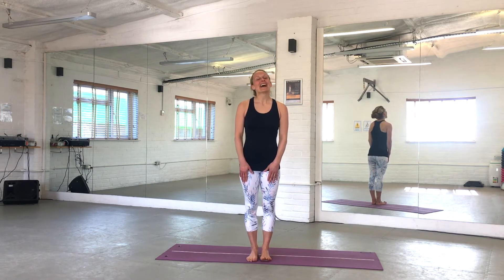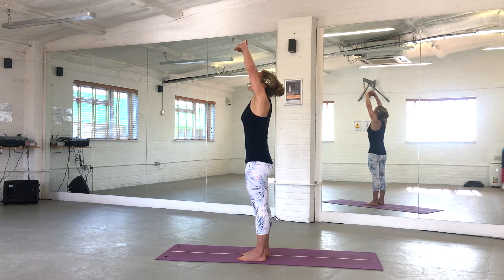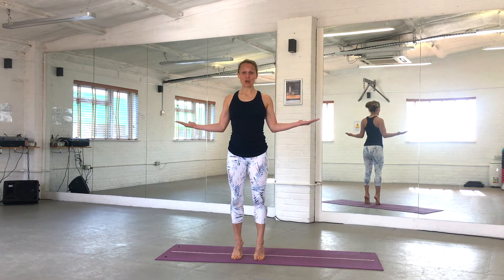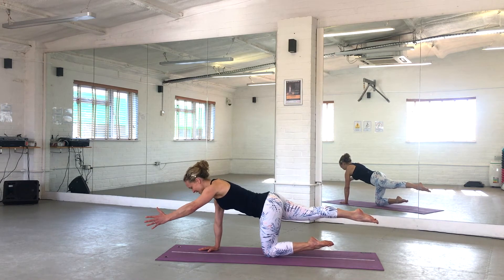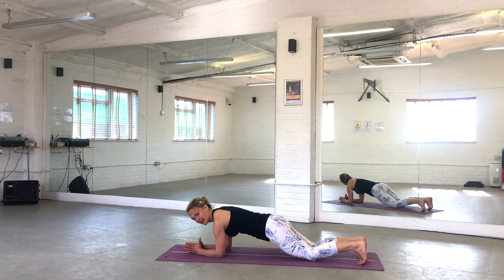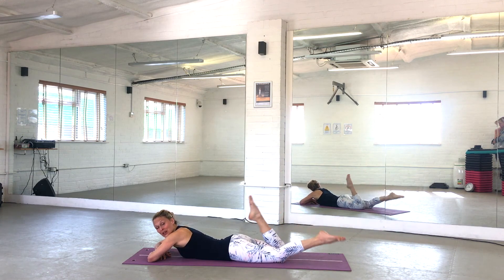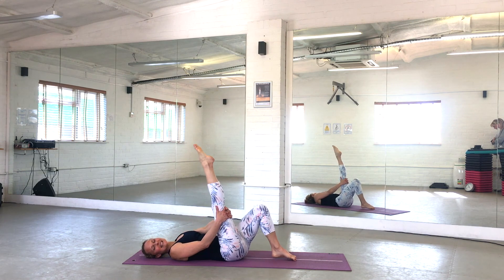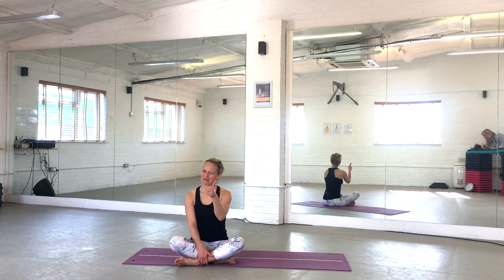FRESH 30 Minute Pilates 1